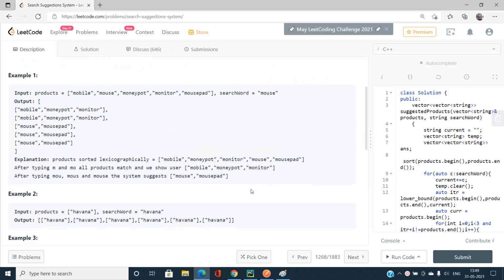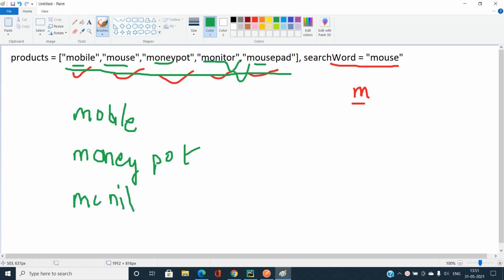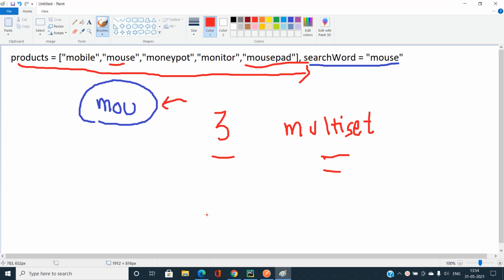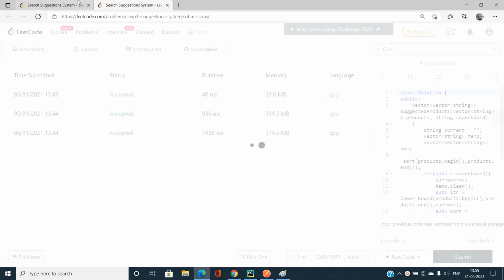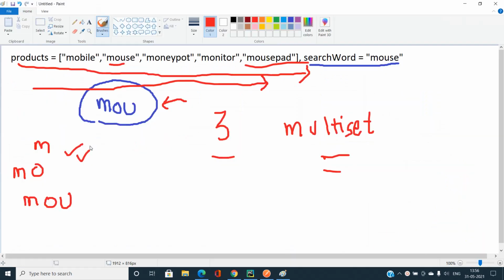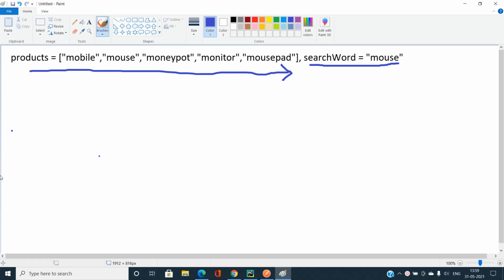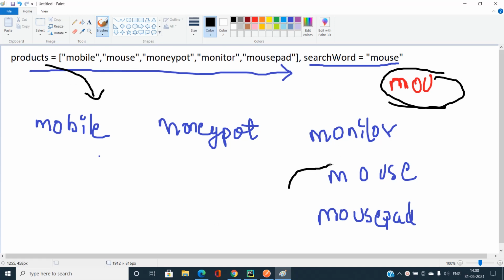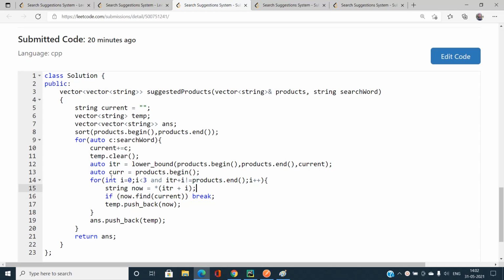Search Suggestions Systems | Binary Search | Multiple Approaches | 1268 LeetCode | Day 31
Here is the detailed solution of the LEETCODE DAY 31 SEARCH SUGGESTIONS SYSTEMS Problem of the May Leetcoding Challenge and if you have any doubts, do comment below to let us know and help you.

In this video, I have discussed the best solution for the problem. I have discussed three approaches, basically from brute force to binary search, solving the problem in the best possible way.

Timestamps:-
Introduction:- 00:00
Problem Statement:- 00:48
Explanation With Example:- 04:20
Approach:- 06:48
Binary Search Code:- 16:20